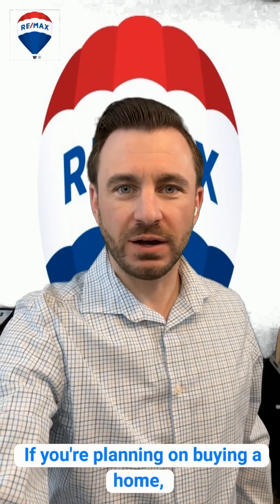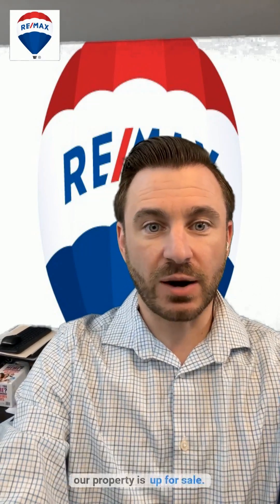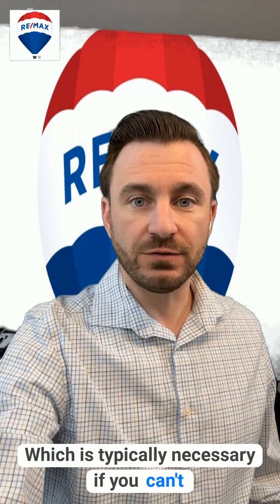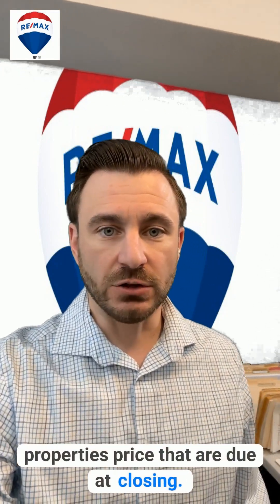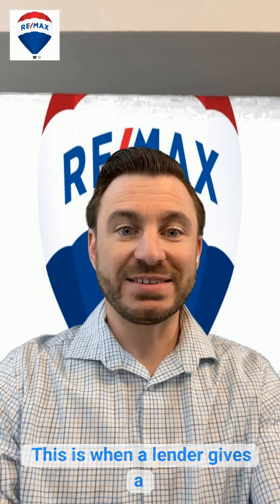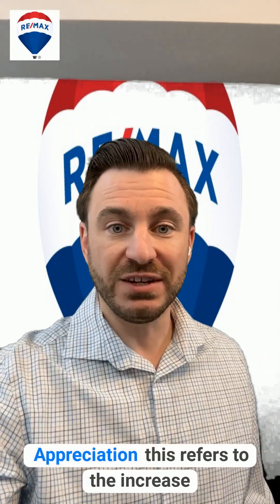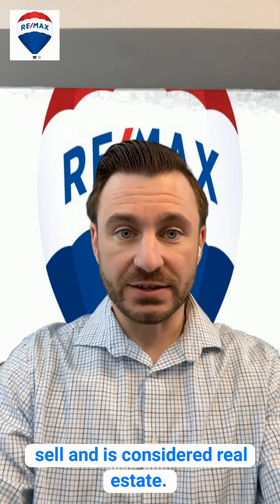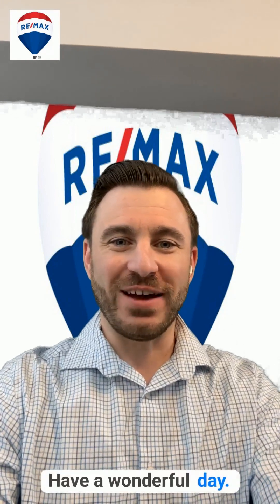Deciphering Real Estate Jargon A Glossary for Homebuyers Virtual Background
Decoding real estate jargon can be a daunting task for first-time homebuyers. This video aims to demystify key real estate terms, making your home-buying journey a breeze. From understanding the basics like 'Listing' and 'Appraisal', to decoding complex mortgage and investment terminologies, we cover it all. We also discuss different property types to help you find your perfect match. Knowledge is power, so empower yourself with this easy-to-understand real estate glossary. Happy house hunting!